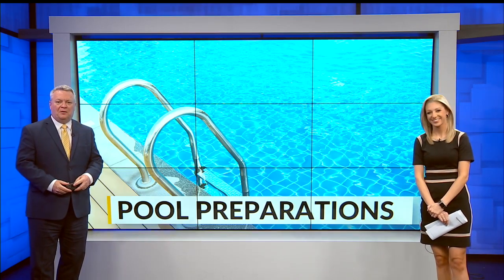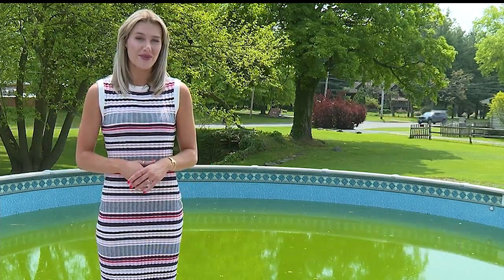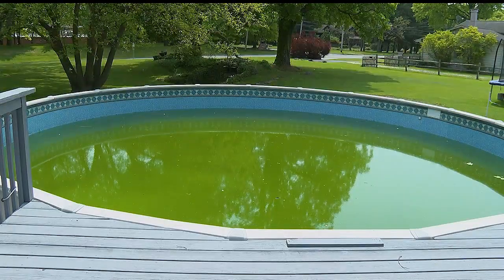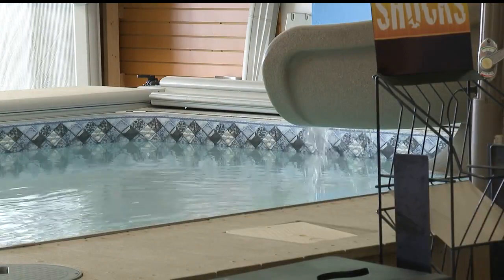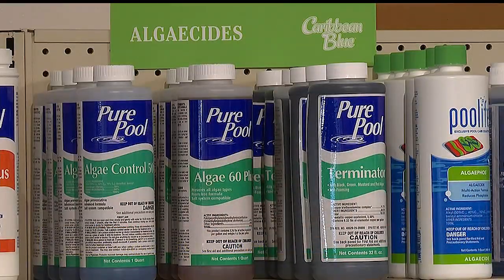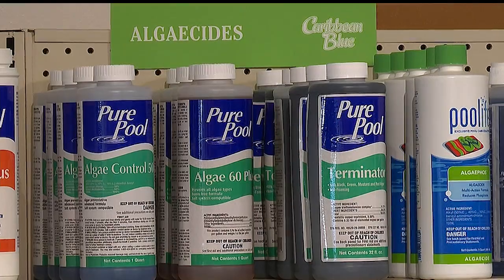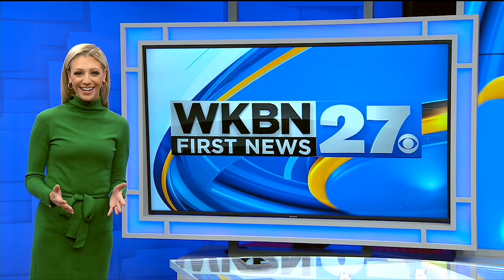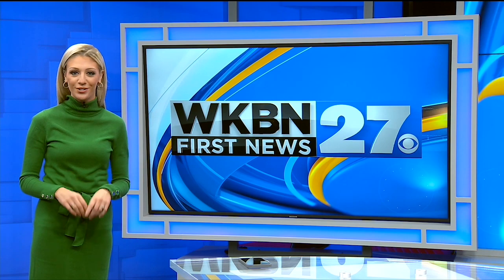Valley pool owners focus on water quality and safety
Valley pool owners focus on water quality and safety before season in Youngstown, Ohio